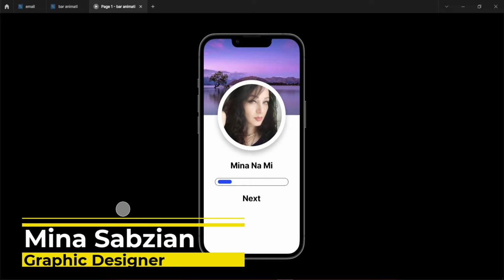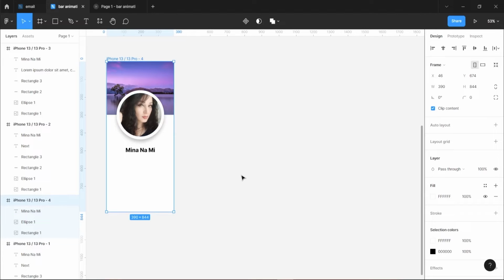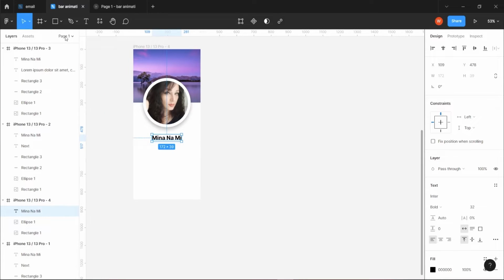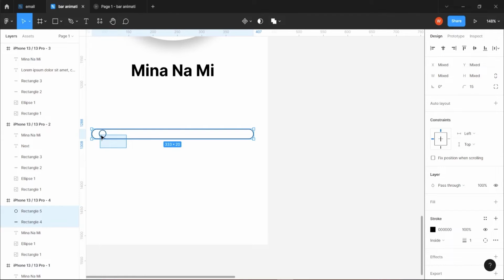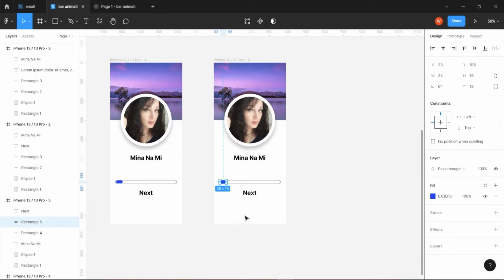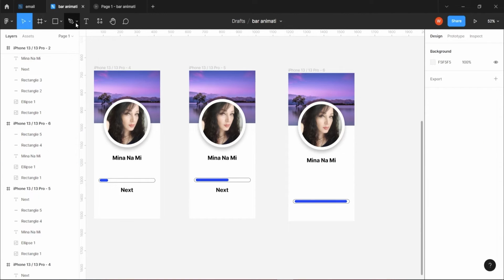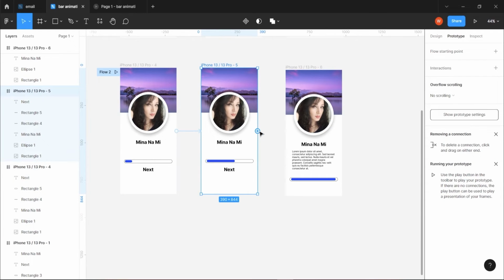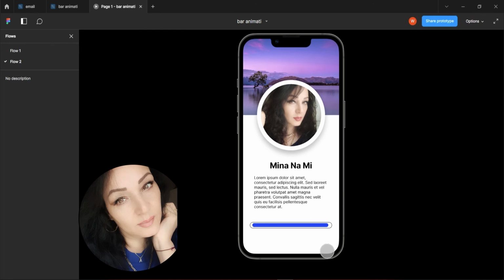How to create a Bar Animation in Figma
In this video, we are going to learn Bar Animation in Figma.